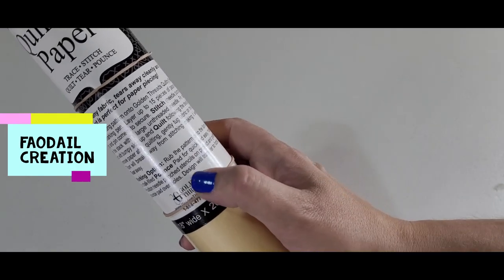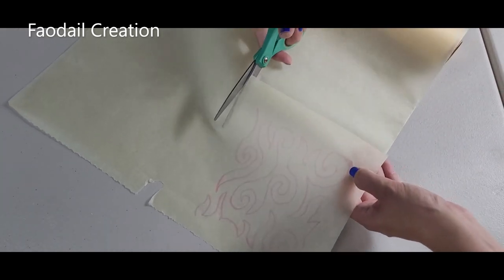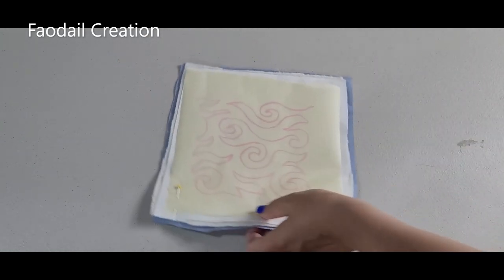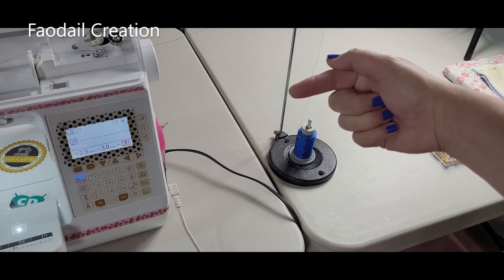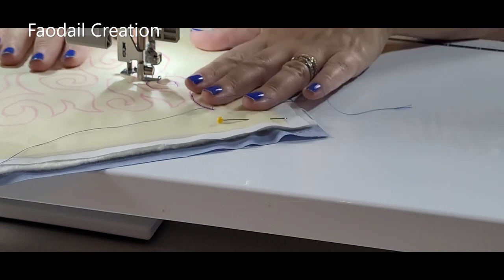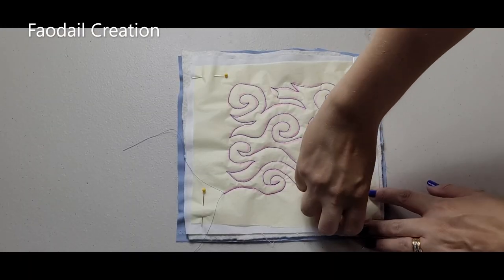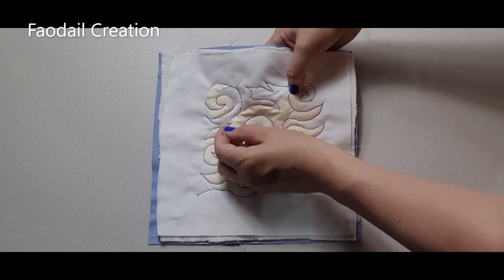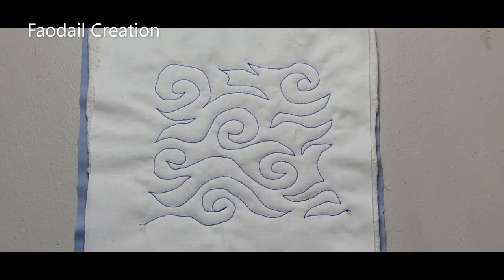Using Quilting Paper for the first time | Machine Quilting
TIMESTAMPS for Using Quilting Paper for the first time | Machine Quilting

00:00 Introduction
00:11 Quilting paper for free motion quilting
01:36 quilting paper comparing to tracing paper
01:52 trace design onto quilting paper
02:08 creating a quilt sandwich
02:30 quilting paper on top of fabric to be free motion quilted
02:58 what is a edge to edge quilting design
03:29 what thread for free motion quilting
03:58 using a thread stand for free motion quilting
04:11 how to draw up bobbin thread
04:27 free motion quilting on quilting paper
06:50 how easy is it to take off quilting paper

⭐ Golden Threads Quilting Paper 20ydx12",